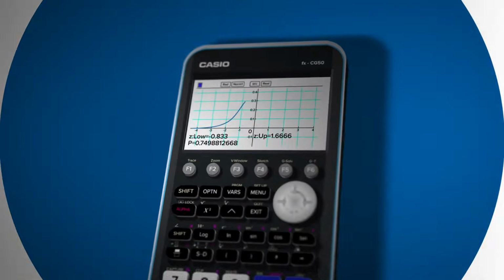Discover how the Casio fx-CG50 can help excite your students about maths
Advanced Mathematics Support Programme Area Coordinator Rose Jewell discusses how graphic calculators, particularly the Casio fx-CG50 can help all students and teachers, including those sceptical about technology.